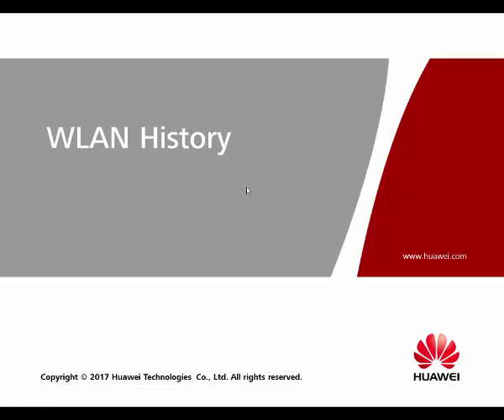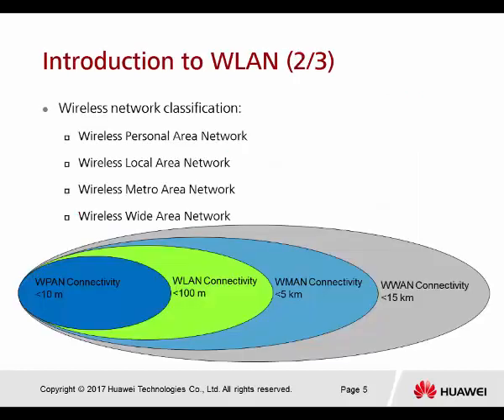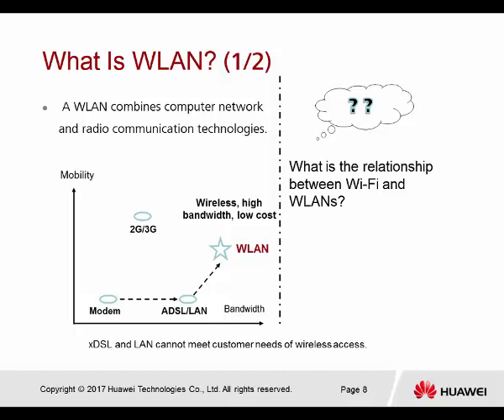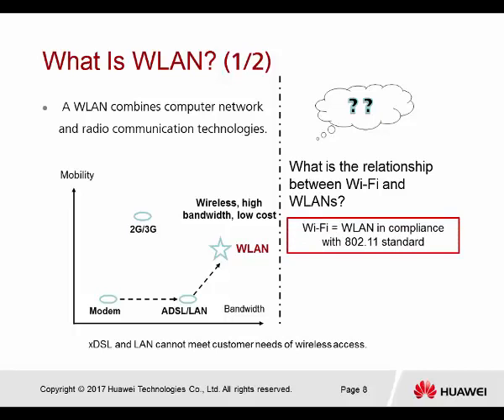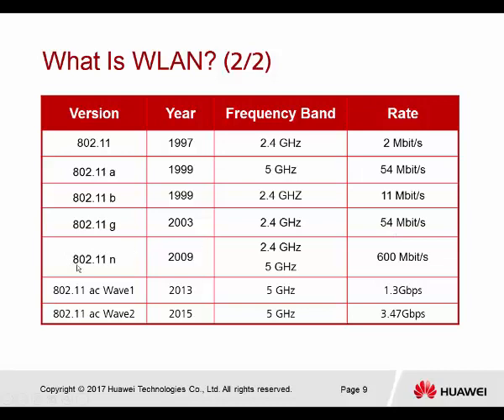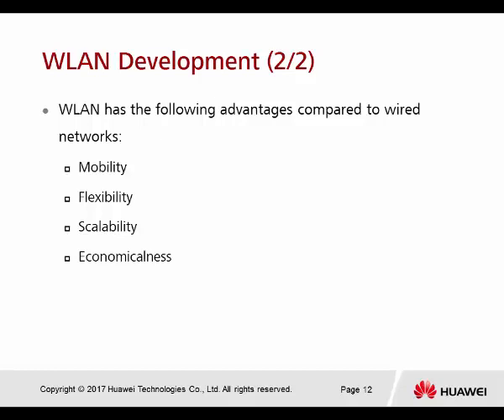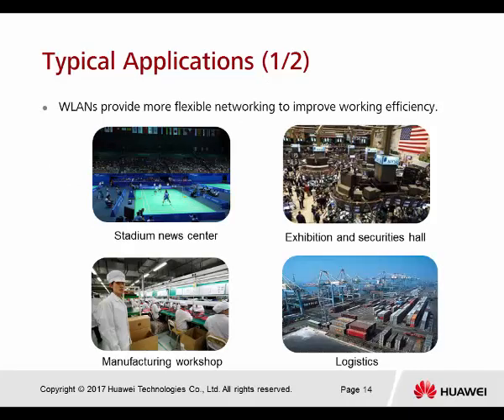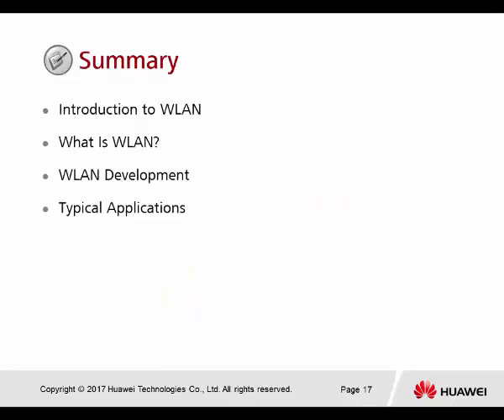What is WLAN Network | History of WLAN Lect 1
What is WLAN Network | History of WLAN
History of WLAN. In1970 University of Hawaii,under the leadership of Norman Abramson, developedthe world's first computer communication network usinglow-cost ham-like radios, named ALOHAnet

WLAN Planning Basis and Troubleshooting

Course Objective
Upon completion of this course, you will be able to: demonstrate the basic understanding of small and medium-sized WLANs, including general WLAN technologies, and the ability to assist the design of small and medium-sized WLANs and implement the designs using Huawei wireless controllers and AP devices.